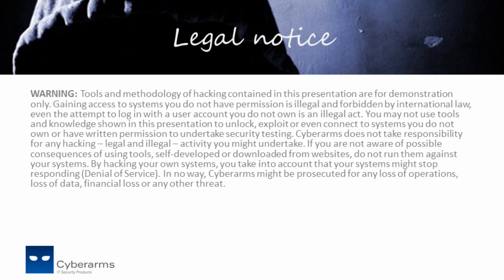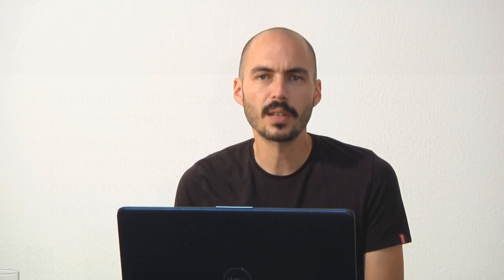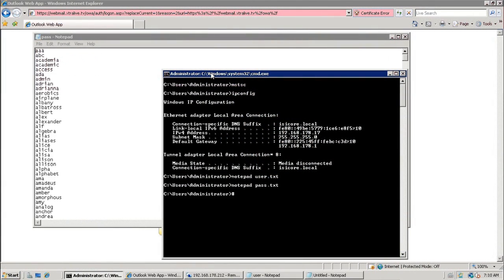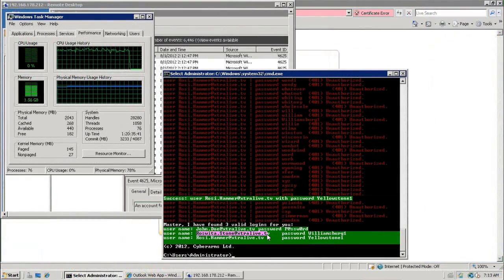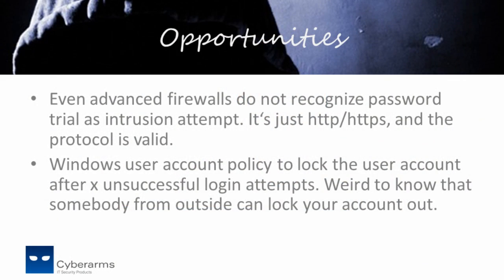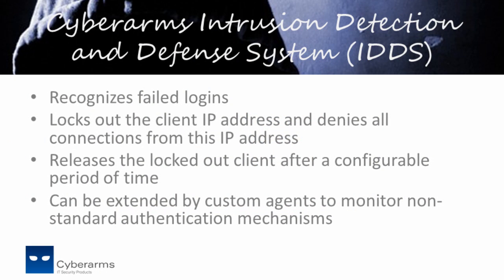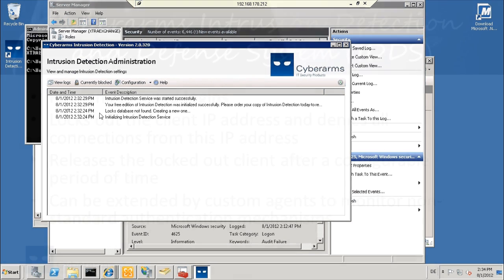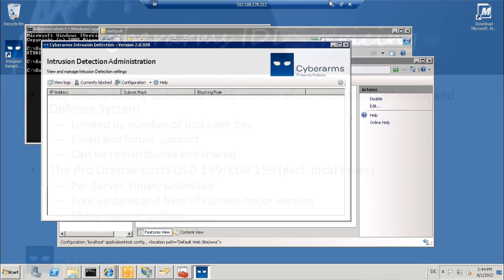Securing Microsoft Exchange Outlook Web Access (OWA)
This webcast demonstrates how to lock down an Exchange Outlook Web Access Server with the Cyberarms Intrusion Detection and Defense System (IDDS). Brute force attacks happen on a daily basis. Keep your systems secure!